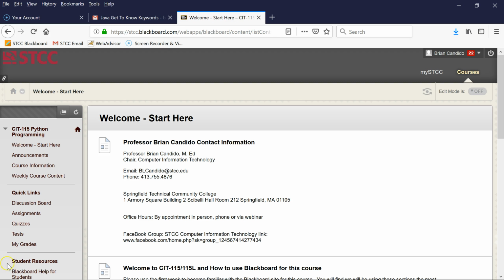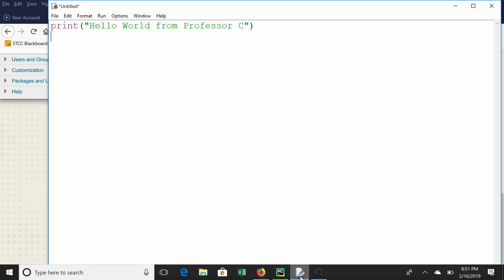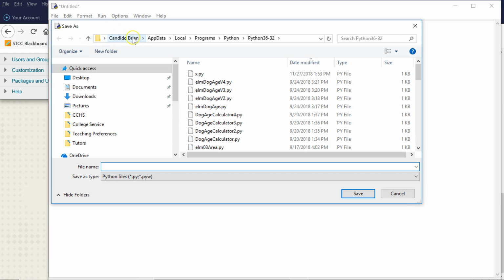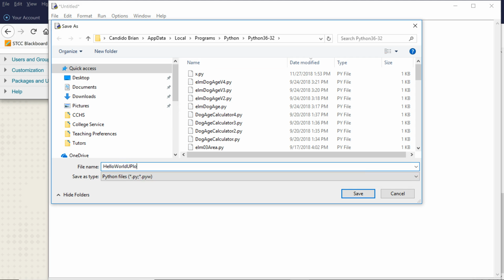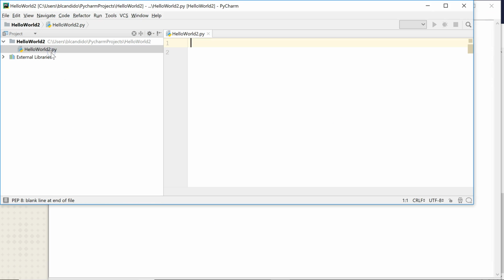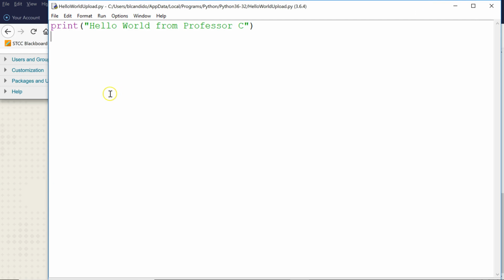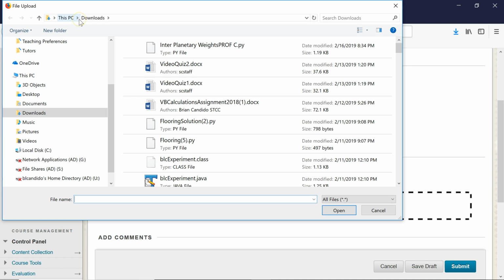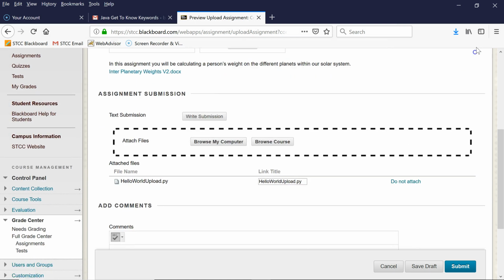How to Upload Python Program to Blackboard